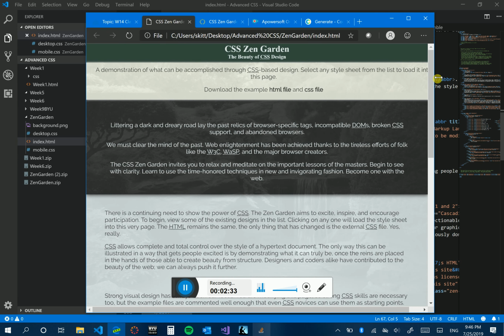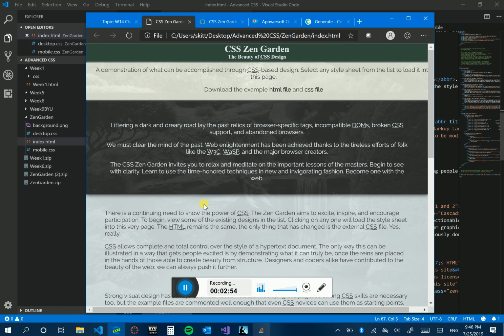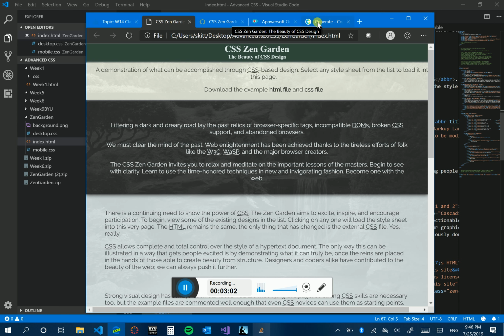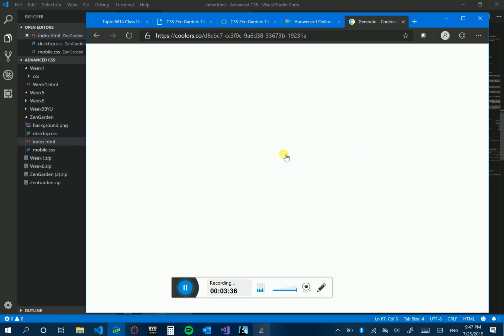CSS Zen Garden Website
a brief overview of my version of css zen garden